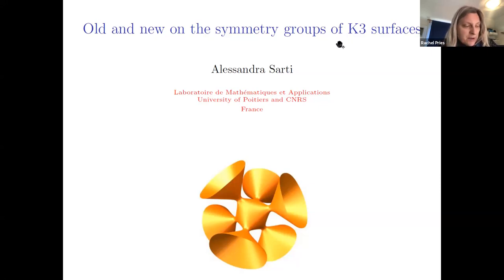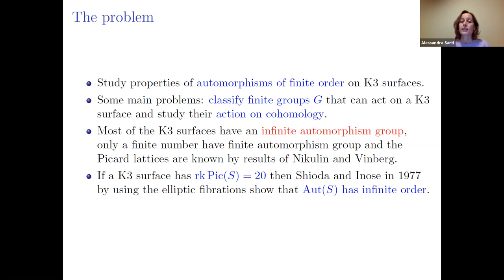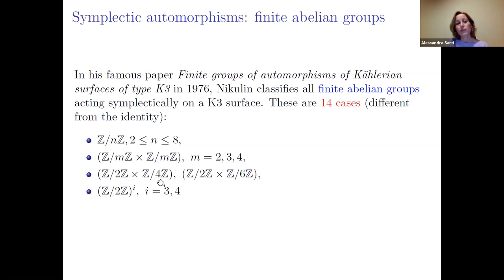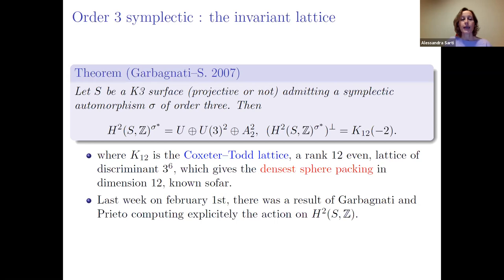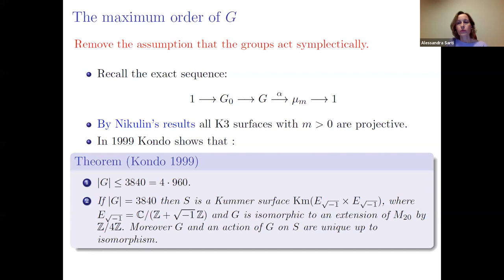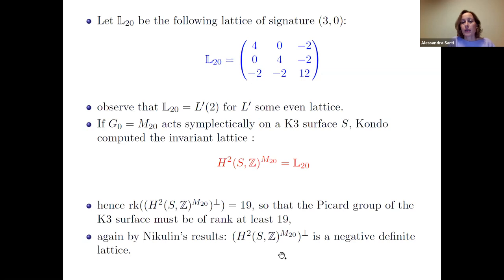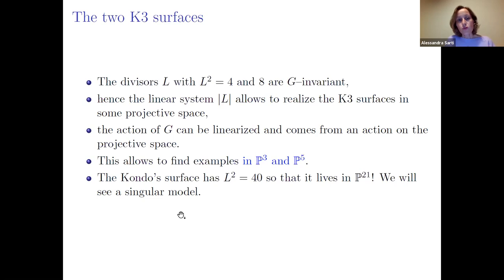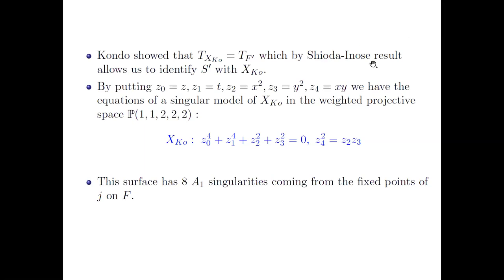Alessandra Sarti, Old and new on the symmetry groups of K3 surfaces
VaNTAGe Seminar, Feb 9, 2021